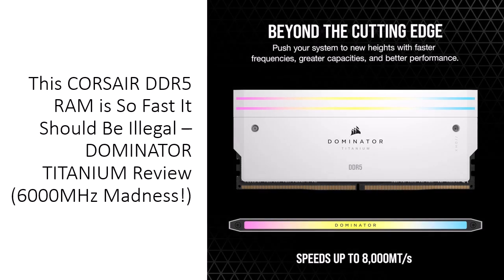This CORSAIR DDR5 RAM is So Fast It Should Be Illegal – DOMINATOR TITANIUM Review (6000MHz Madness!)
Let’s be real—if your PC’s choking under pressure, lagging like it’s stuck in 2010, or overheating every time you breathe near Adobe Premiere, you’re not alone. We’ve all been there—juggling a dozen browser tabs, a RAM-hogging game, and a render queue that moves slower than molasses. You feel stuck. Your creativity? Blocked. Your workflow? Jammed. You came for smooth multitasking, but got blue screens and task manager purgatory. The truth? Most RAM out there just can’t hang with real-world intensity. It’s frustrating. Time-wasting. It kills your vibe and drains your motivation. You deserve a setup that actually keeps up.

Now picture this: deadline’s tonight, your stream just crashed (again), Premiere froze mid-export, and you’re this close to launching your PC into low orbit. You tried cleaning your files. You even said nice things to Task Manager. Still? No dice. Your hardware’s dragging its feet while your stress level hits DEFCON 1. You miss out on opportunities—whether it's a Twitch raid, a freelance gig, or just peace of mind—because your machine simply can’t handle pressure. And let’s not forget the creeping suspicion your “high-end” RAM is just fancy packaging and marketing fluff. It’s exhausting, bro.

But then—BAM!—you install the CORSAIR DOMINATOR TITANIUM RGB DDR5 RAM (64GB, 6000MHz, CL30) and suddenly… it’s like your PC just chugged a gallon of espresso. You feel it instantly: buttery smooth multitasking, no lags, no thermal throttling. Just pure, unfiltered performance—thanks to hand-sorted memory chips, patented DHX cooling, and a high-performance PCB engineered to flex under pressure. It’s the real deal. And the 11-zone RGB? A straight-up lightshow that slaps harder than your favorite synthwave playlist. Add iCUE Murals for full lighting control, and you’re not just working—you’re commanding a rig worthy of worship.

With CORSAIR’s DOMINATOR TITANIUM, you don’t just get RAM—you get relief. No more bottlenecks. No more system meltdowns mid-stream. Just simplified workflows, blistering load times, and ultra-reliable performance that makes every app feel optimized. And it doesn’t just look good—it feels like premium hardware, with forged aluminum construction that screams “I came to dominate.” Whether you’re editing 4K video, fragging in ultra settings, or running 100 Chrome tabs for “research,” this kit’s got your back. Ready to see what uncompromised feels like? Scroll down, click that link, and step into the next level.

Thousands of creators, gamers, and PC power users have already made the switch—and they’re not looking back. Limited stock alert: these babies move fast, and once they’re gone… well, you’ll be stuck watching your competition fly past while you buffer in shame. Don't be that person. Stop coping, start dominating. You’ve got the dream—now get the gear that backs it up. Click the link, grab your CORSAIR DOMINATOR TITANIUM DDR5 kit today, and give your system the glow-up it’s been begging for. It’s now or never. Let's GO.